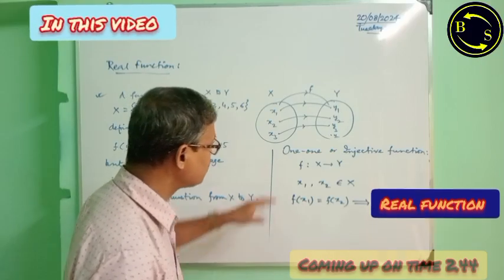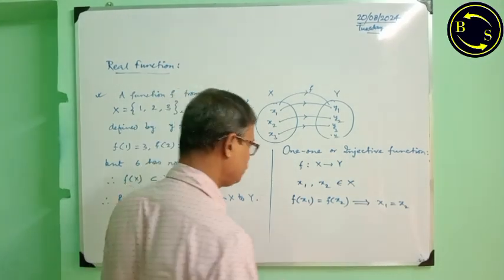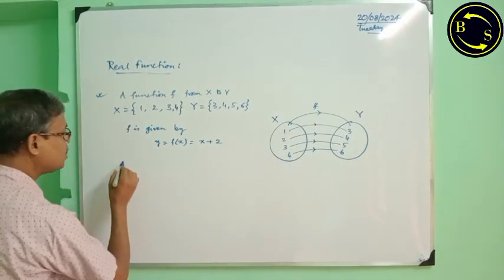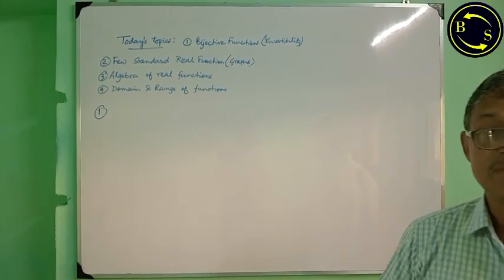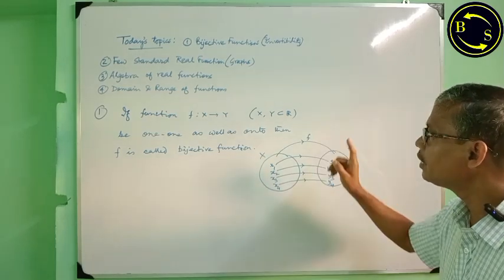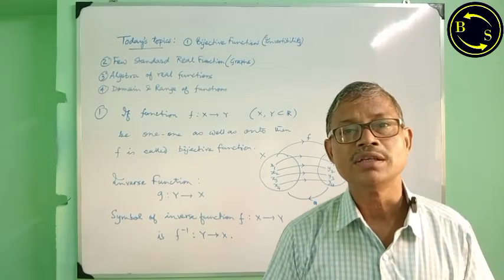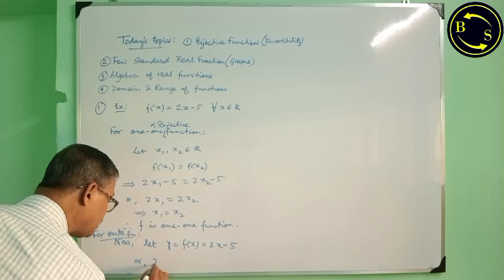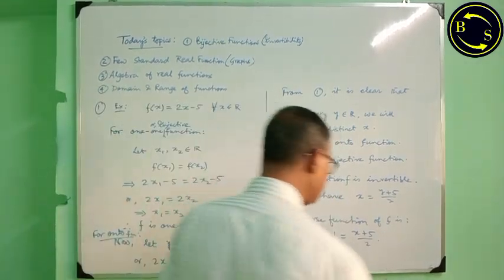Set Theory Real Function || Algebra of Real Function Class 11 || Part-18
real function set theory||mapping and function|| mapping and function set theory||function mapping and relation||relation and function class 11|| types of functions class 11 maths|| Part- 18
In this video of @BtoSAcademy ::::
✓Set theory
✓Introduction class
✓types of sets
✓ defination and examples of sets
✓laws of set algebra
✓de morgan's laws
✓prime form
✓sums on set algebra
✓cartesian product of two sets
✓Relation
✓Types of Relations
SET THEORY